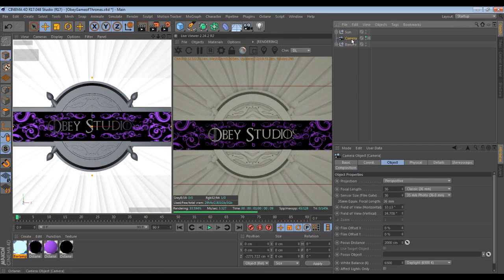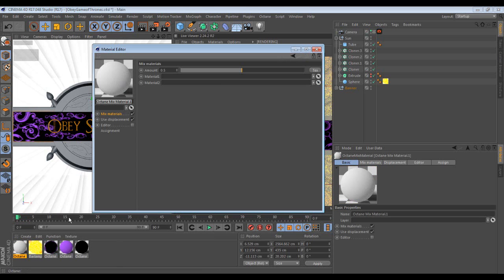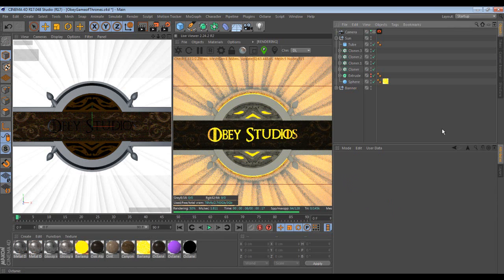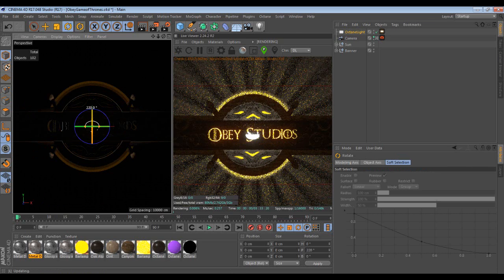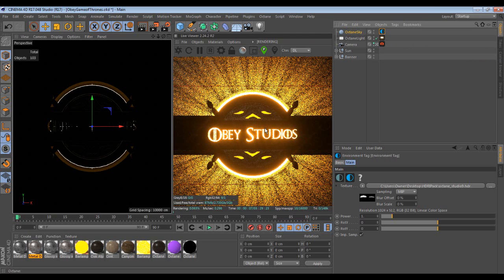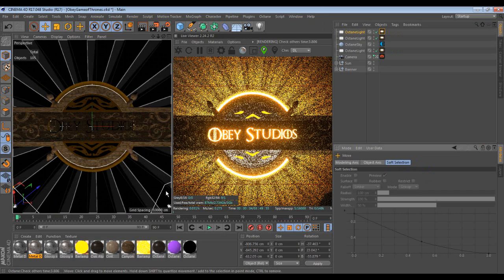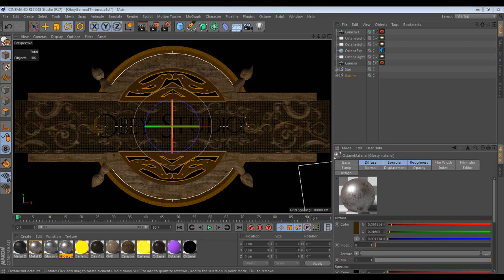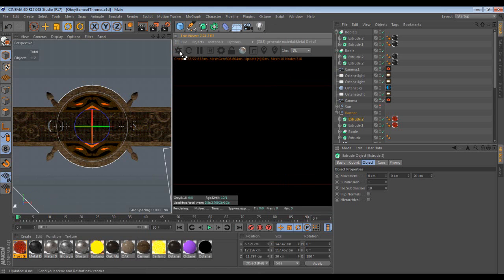Recreating Game of Thrones Intro #3 | Obey Triumph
This will be a series of 4 tutorials, the firsy being the modelling of the main banner, the 2nd being the background sun, the 3rd being lighting and textures using octane, and the final one being PS work.

Follow Me at @ObeyTriumph
Wanna Buy Stuff?